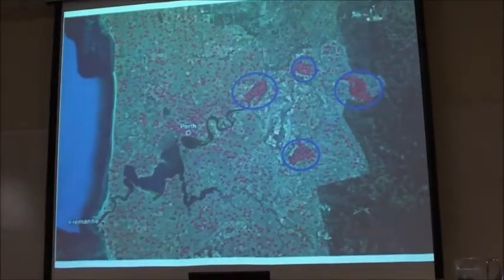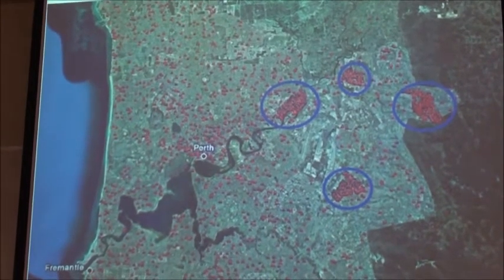Angelo Karelis Presents Part 3 Technology Trends to ACS Conference 2011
Part 3: Angelo Karelis, Deloitte Consulting Partner presents at the Australian Computer Society 2011 Conference on Technology Trends. The topics covered include Emerging Enablers such as Data Visualisation, ERPs and SaaS/PaaS and Disruptive Deployments such as Advanced Analytics, Social computing, Mobility and evolution of capability clouds.